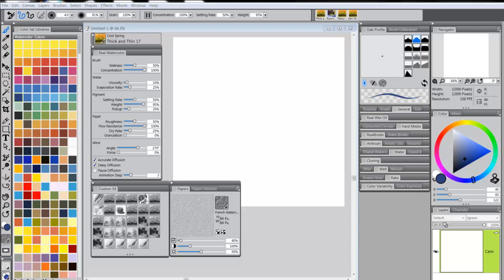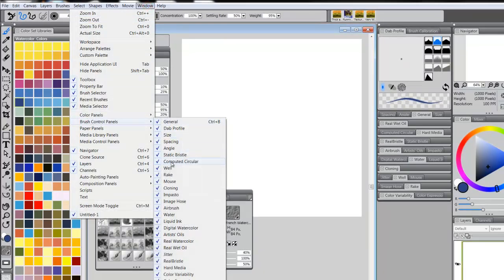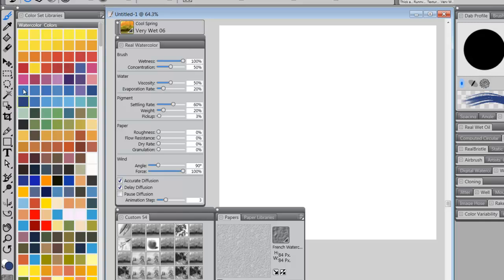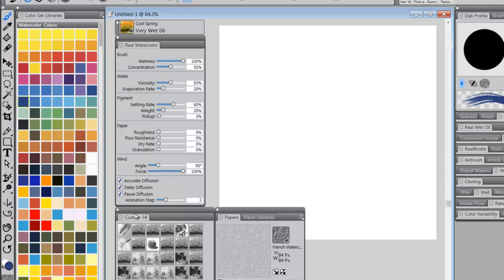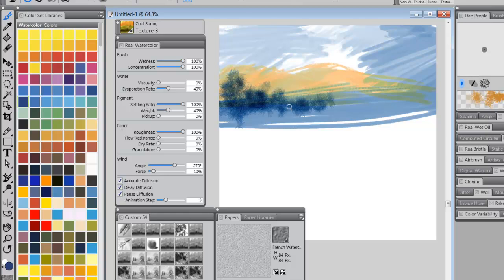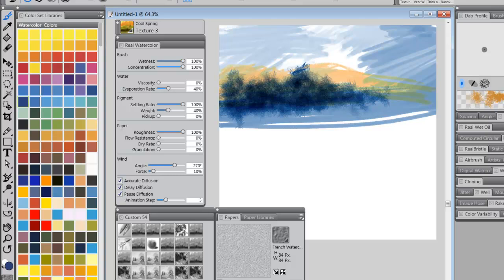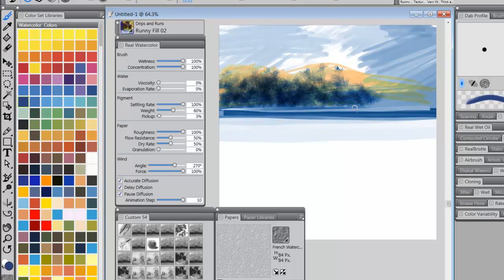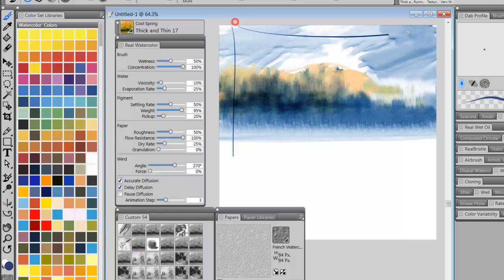Painter 12 Watercolor Pause Diffusion tips from Painter Master Skip Allen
Painter Master Skip Allen guides you through creative options for using the Pause Diffusion Watercolor feature.